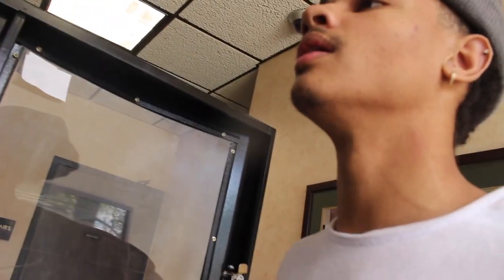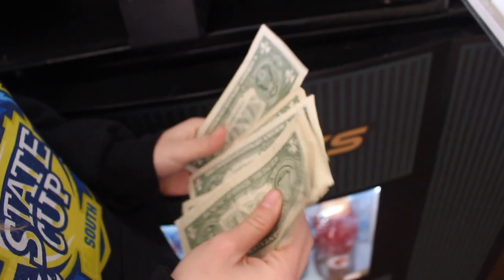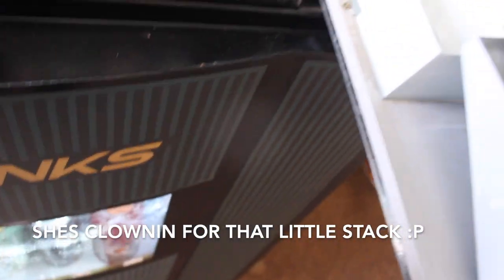The Most Unexpected One Week Vending Collection Of All Time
Hope you guys enjoy this video! So this collection didn’t go as expected . One it was kind of random to do 🤣 and two there was just a lot more going on behind the scenes which didn’t allow for the best outcome . But it’s okay though we’re going to keep grinding to make that Money. Got some possible news on a huge new location , so we shall see !

Mic: shorturl.at/ghzT5

Don't mind the tags